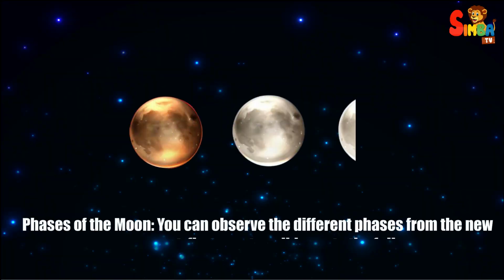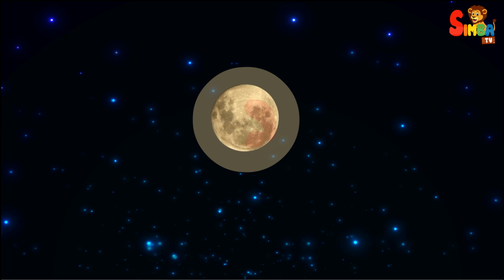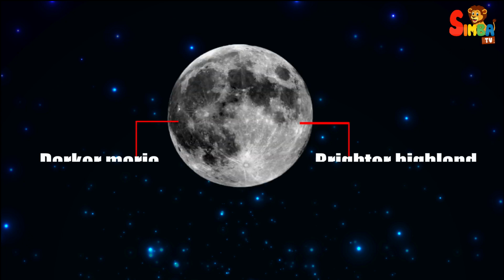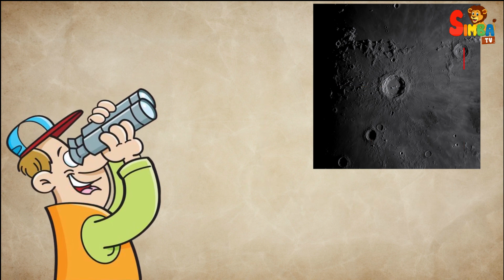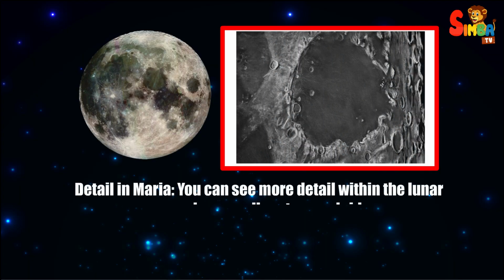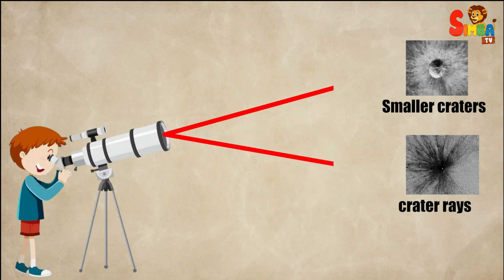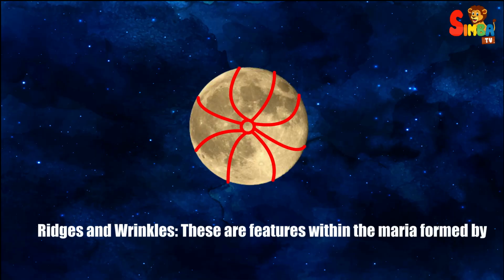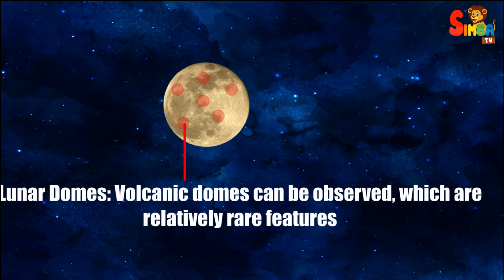A Showcase Of What Can Be Seen On The Moon | education | Kids earning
Naked Eye Observations:
Phases of the Moon: You can observe the different phases from the new moon, crescent, first quarter, gibbous, to the full moon.
Maria (Lunar Seas): These are large, dark, basaltic plains formed by ancient volcanic eruptions. They are visible as darker patches on the moon's surface.
Bright and Dark Regions: You can see the contrast between the brighter highland areas and the darker maria.
Binoculars:
Craters: More craters become visible, especially larger ones like Tycho, Copernicus, and Clavius.
Mountain Ranges: The Apennine, Caucasus, and Alpine ranges can be seen.
Detail in Maria: You can see more detail within the lunar seas, such as small craters and ridges.
Telescope Observations:
Detailed Crater Features: Smaller craters, central peaks within craters, and crater rays (ejecta patterns) become visible.
Rilles and Valleys: These are narrow channels or valleys on the lunar surface.
Ridges and Wrinkles: These are features within the maria formed by tectonic forces.
Lunar Domes: Volcanic domes can be observed, which are relatively rare features.
Detailed View of Lunar Highlands: You can see the rugged terrain and high density of craters

Welcome to SimbaTV, your ultimate educational resource for everything about the Moon! Discover the wonders and mysteries of our closest celestial neighbor as we delve into lunar landscapes, phases, and the fascinating features hidden within its craters and maria. Whether you’re a space enthusiast or a curious mind, our detailed videos are designed to educate and inspire. Don’t miss out on our enlightening journey through the cosmos. 🌜🚀